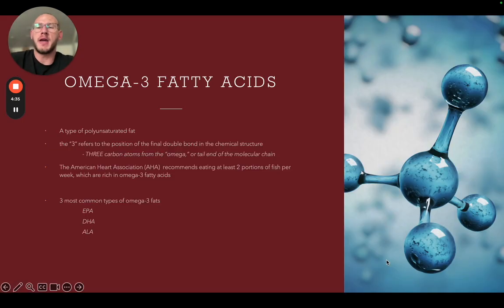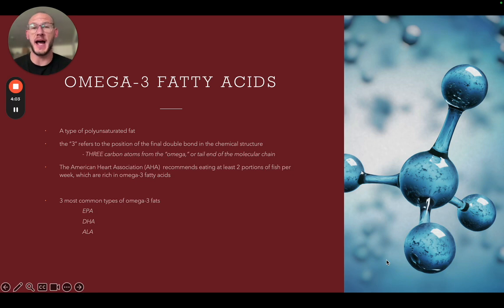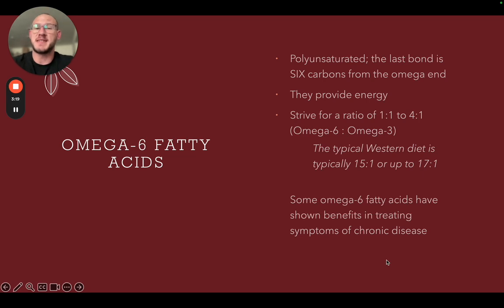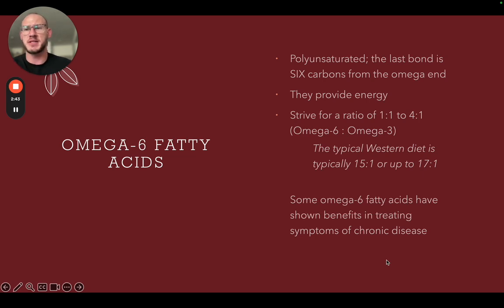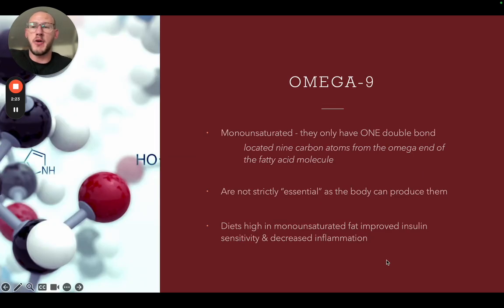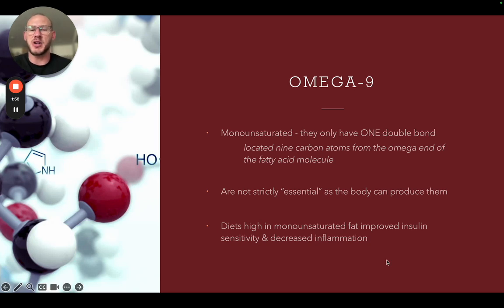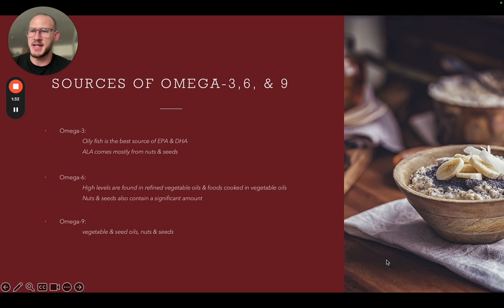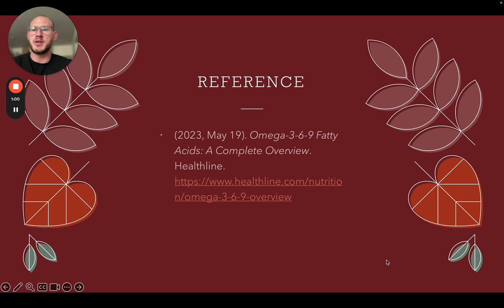Are Omega-3s Necessary?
In this video, I dive into the different types of Omega fatty acids - what they are, the different types & recommendations & where they are typically found. Let me know what you guys thought of the video, or if you've got any questions - I'd love to try and help.

Take care!